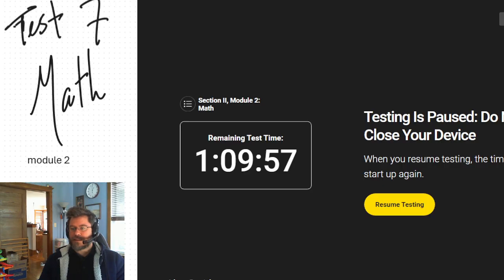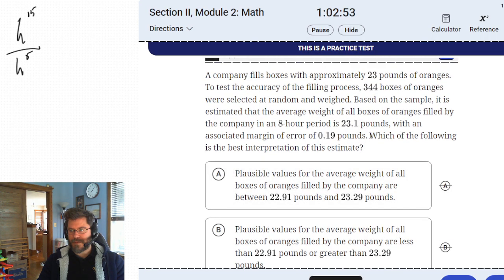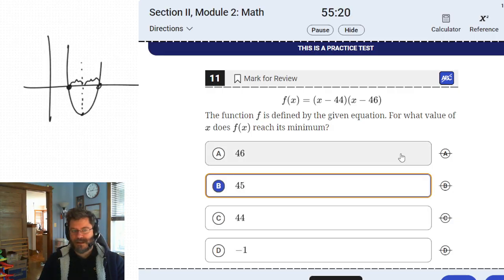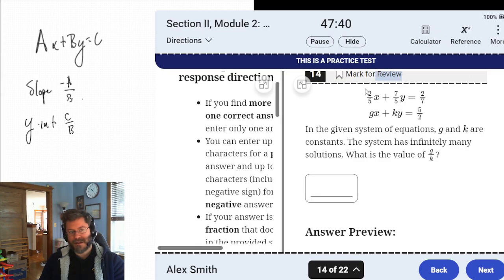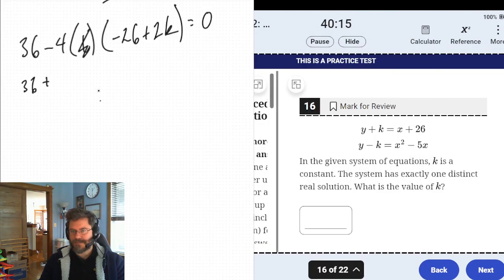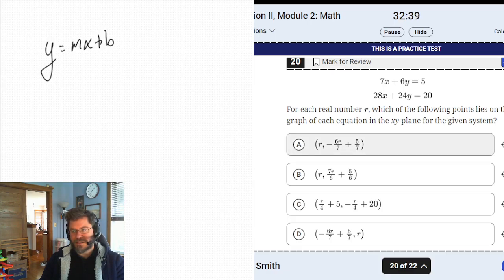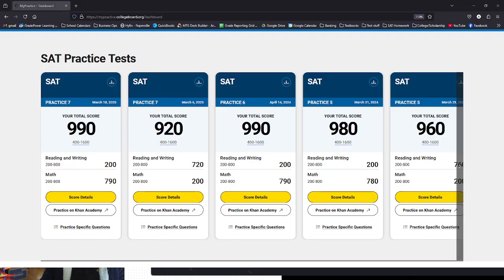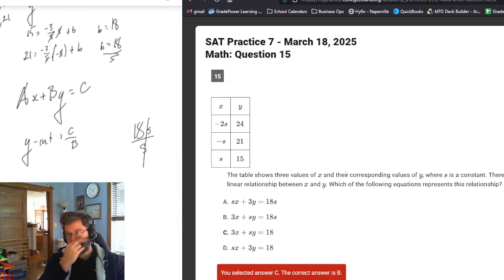Bluebook Test 7 - Math Module 2 (hard) full walkthru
Full walkthrough of collegeboard's digital SAT test 7.  I made two errors but discuss in full at the end.

If you have any requests for specific question types or tests, drop a comment!